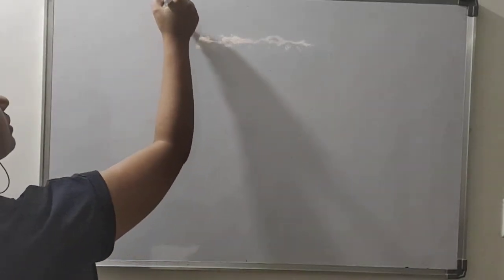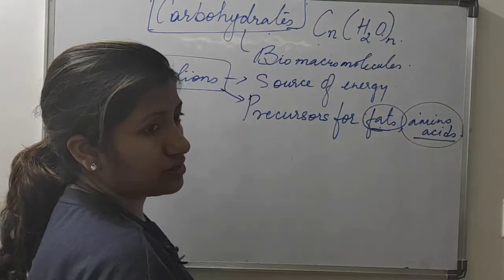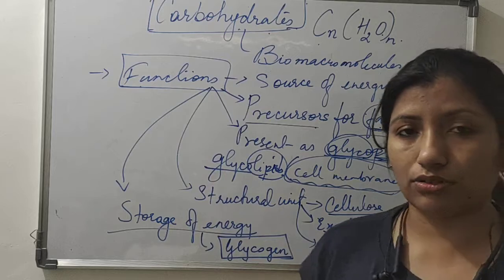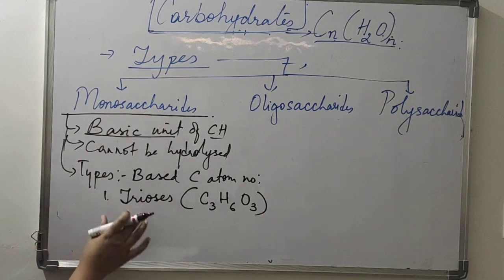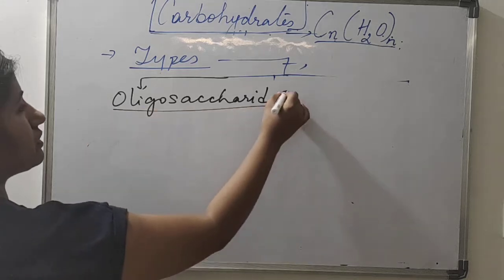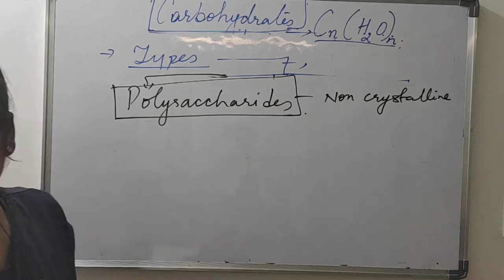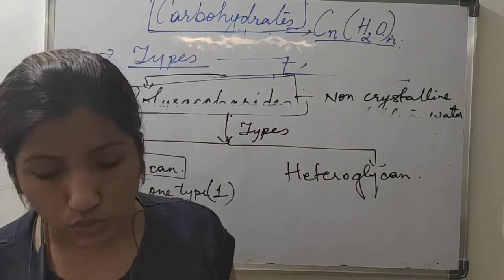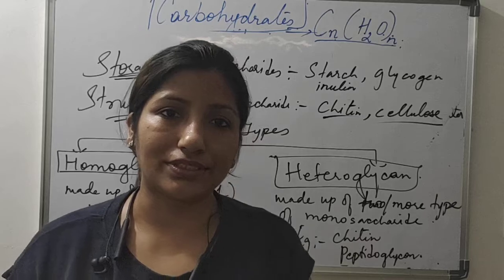29th September 2020 Biology Chapter 9 Video (2 of 5)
Biomolecules: Carbohydrates